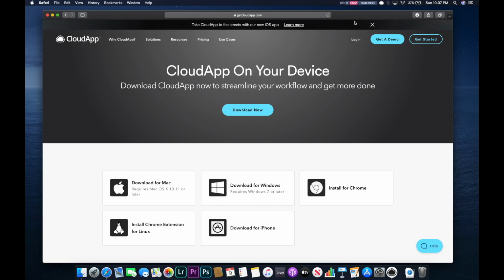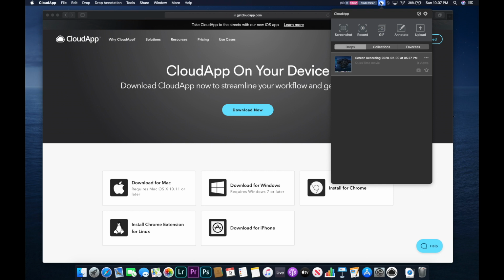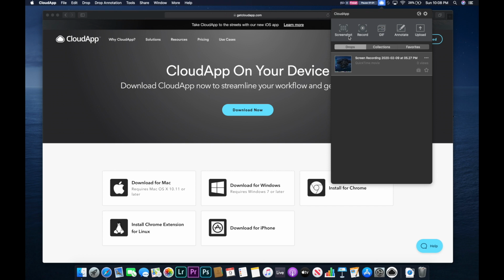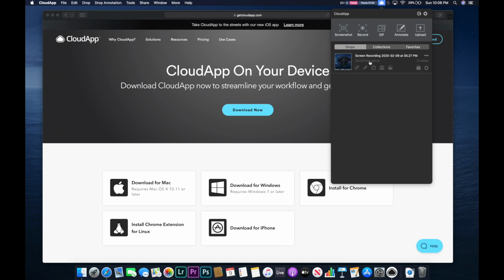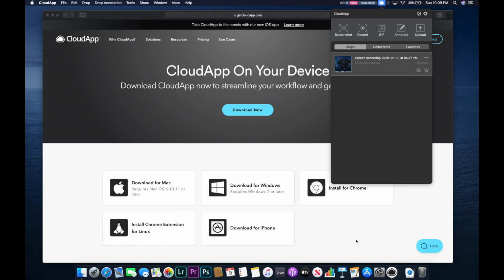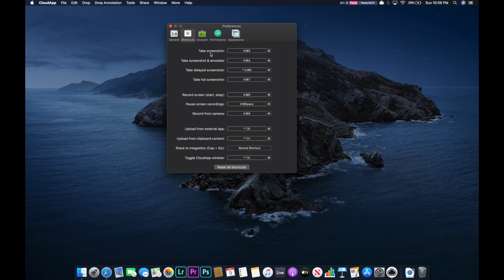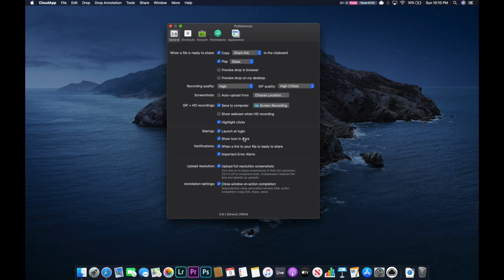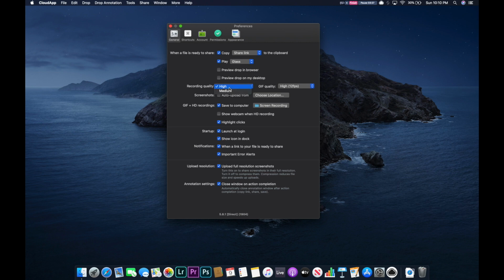CloudApp Screen Recording Software [Mac, Windows, Chrome]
In this video I will briefly review my go-to screen recording software, CloudApp.